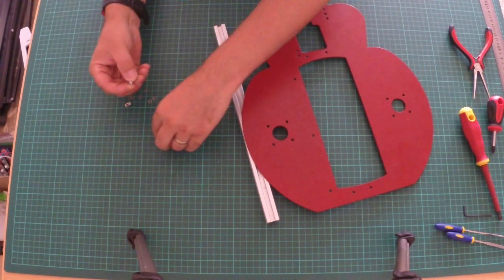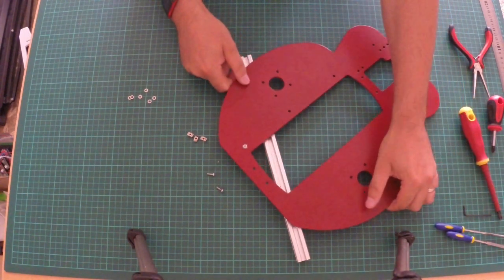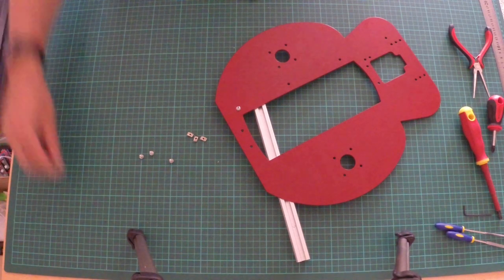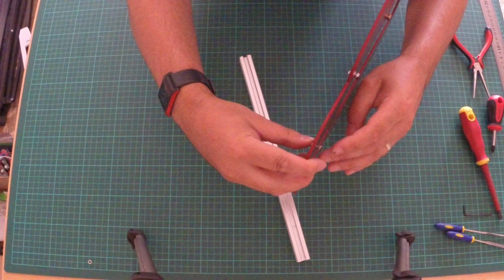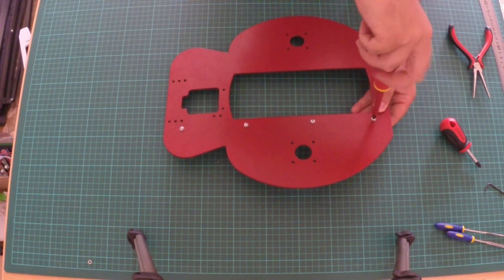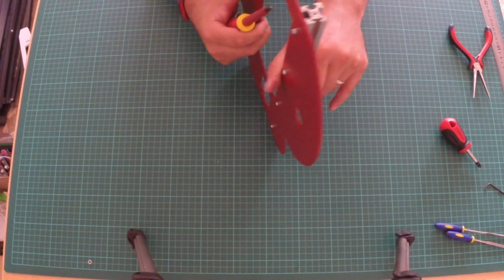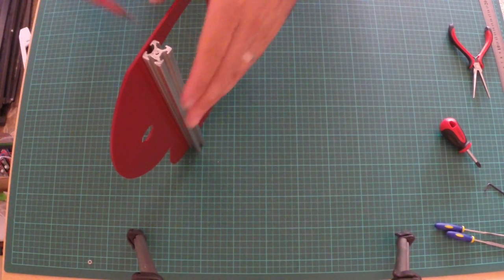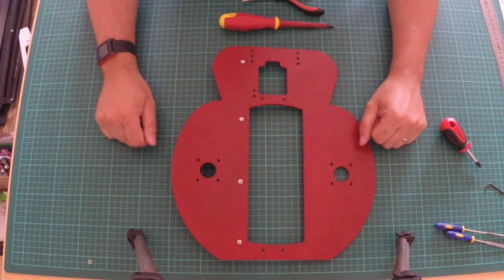PIXEL3D BUILD VIDEO 5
ok guys so here is the next build video for building the PIXEL3D. They are short and easy to follow don't forget to like and subscribe and hit that bell to get notifications of new videos and thanks in advance for watching the adds as that helps us to keep bring content for free.

join the Facebook group for all the files and bill of materials